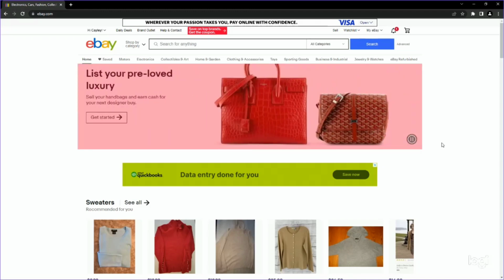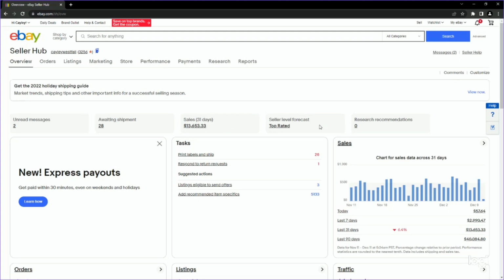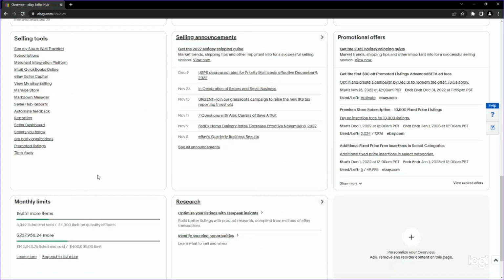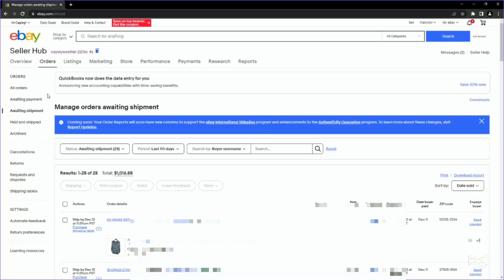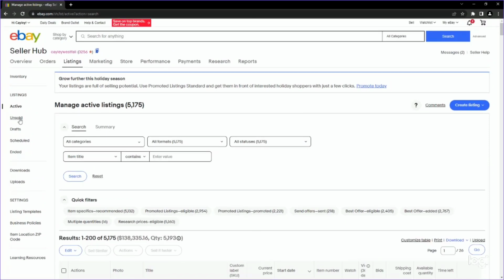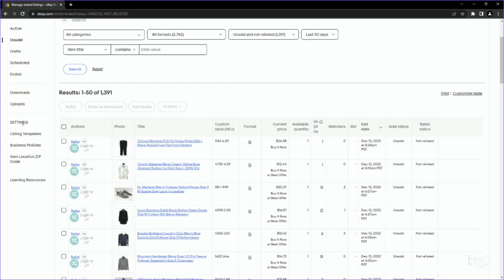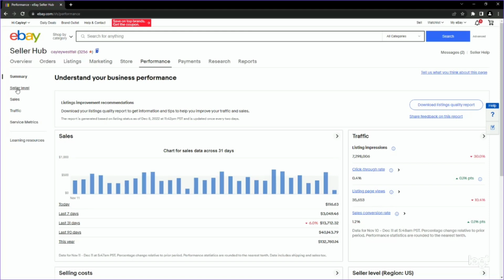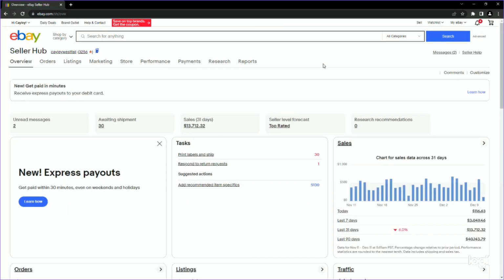Ebay Sell Hub - Overview | Part 1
Is Ebay confusing?  Want to get started or don't know where to go next?  I am starting a multi-part series going over Ebay navigation.  We will focus on where to go on the Ebay Seller Hub and how to perform certain actions necessary for your business.

Ebay for Beginners Video (How to get started selling)